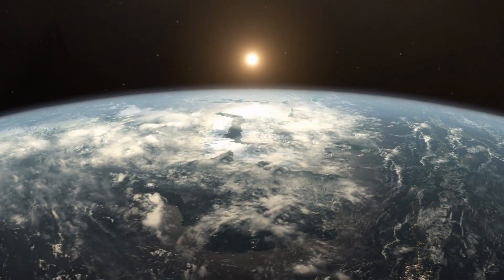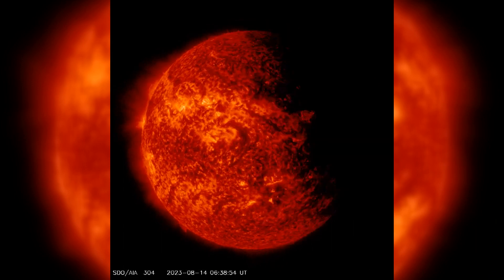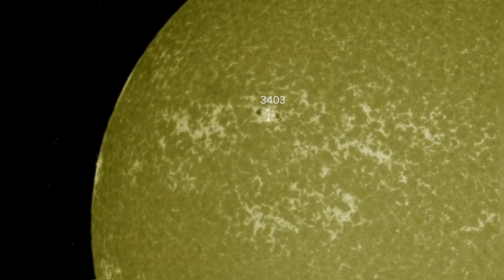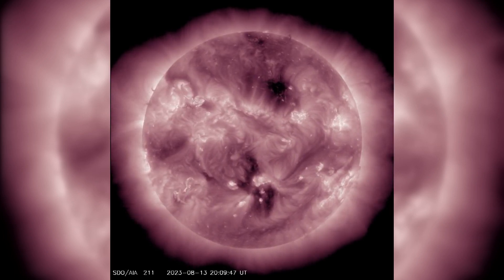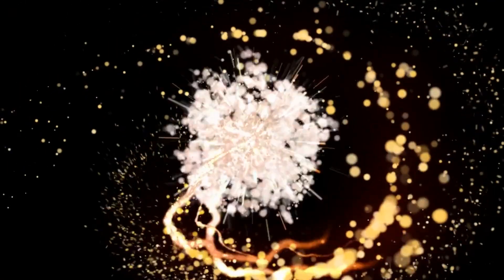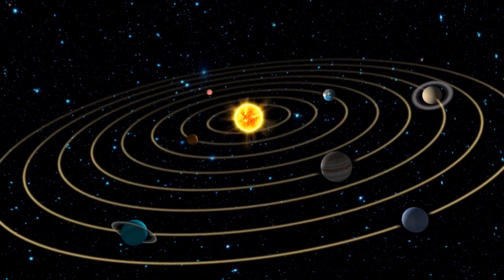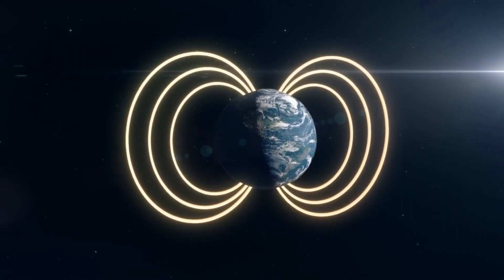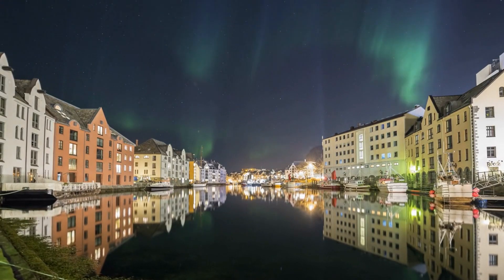Space Weather News: Chance of M-Class Flares is Earth in the Crosshairs?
Show your support for Space Weather News by becoming a member and joining our channel.

In today's Space Weather News, we bring you the latest insights into the ever-changing cosmic theater. As your dedicated source for all things space weather-related, we invite you to join us on this exhilarating journey through the mysteries of our celestial surroundings.

Over the past 24 hours, the sun has remained relatively calm, with only subtle ripples of activity gracing the solar stage. Our observatories captured low-level C-class solar flares, giving us a glimpse into the sun's dynamic nature. However, a captivating spectacle unfolded as a small filament, about 10 degrees in length, embarked on an enchanting dance on the 13th at 1930 Coordinated Universal Time. Following this entrancing performance, a Coronal Mass Ejection emerged from the southeastern quadrant, captivating our attention since the 13th at 2224 UTC. Our diligent researchers are diligently delving into the mysteries of these events, investigating the potential impact on our home planet.

Meanwhile, the spotlight turned to Region 3403, also known as S26E18, which dazzled us with its transformations. Alterations in both its leader and trailer spots have led to an expansion of its cosmic canvas. Amidst this dynamic showcase, other solar regions embraced stability or gradual decay. But the cosmic theater had more in store – a newcomer, a fresh flux region, gracefully pirouetted around the northeastern limb, adding an unexpected twist to the cosmic ballet.

Looking ahead, our cosmic forecast unveils a tantalizing possibility: a slight chance of M-class (moderate) solar flares emerging between August 14 and 16. While our star has been relatively subdued, these dates beckon the potential for heightened flare activity. With eyes fixed on the heavens, we stand ready to capture these captivating cosmic displays.

Venturing deeper into the cosmic tapestry, the flux of greater than 10 MeV protons maintained its serene presence, harmonizing with the background levels over the past 24 hours. Yet, the electron ensemble embarked on a crescendo, ascending to higher levels. Glimpsing into the future, our cosmic ensemble forecasts that the flux of greater than 10 MeV protons shall remain below event levels from August 14 to 16. Simultaneously, the curtain shall fall on the flux of greater than 2 MeV electrons, transitioning to a tranquil, low to moderate state within the same period.

As we traverse the solar winds, their parameters stood steadfast, the magnetic field strength maintaining its tune at or below 5 nT. Notably, the compass of southward Bz readings remained relatively tranquil. Solar winds, a constant cosmic symphony, whispered around 350 km/s throughout most of our observing period. Amidst this cosmic orchestra, a transformation unfolded as the Phi angle gracefully shifted, a dance from negativity to variability witnessed after the early hours of the 14th.

Anticipating the cosmic winds of change, we project solar wind conditions embracing the familiar hum of background levels throughout August 14-15. Yet, the horizon hints at a cosmic crescendo on August 16. A positive polarity Coronal Hole High-Speed Stream strides onto the scene, poised to infuse the cosmic winds with an enchanting vigour.

As we delve deeper into the cosmic canvas, the geospace realm reveals a tranquil chapter, the geomagnetic field adorned with quiet levels. Our cosmic forecast beckons for this serenity to continue, promising predominantly quiet geomagnetic conditions throughout August 14-15. Yet, as the cosmic currents shift, we brace for a transformation, a shift from tranquility to a captivating unrest on August 16. This cosmic choreography owes its existence to the anticipated influence of the positive polarity Coronal Hole High-Speed Stream.

To all cosmic enthusiasts who have embarked on this celestial voyage with us, we extend our heartfelt gratitude. Your support illuminates our path like distant stars in the night sky. For those captivated by the cosmic dance, consider joining us further. The "Join" button beckons, inviting you to become a vital thread in our cosmic tapestry, weaving captivating updates and insightful analyses as we explore the boundless wonders of our dynamic universe.

Please be aware that some of the links in the video description may be affiliate links, which means that Space Weather News may earn a small commission if you make a purchase through those links. Thank you for your support!